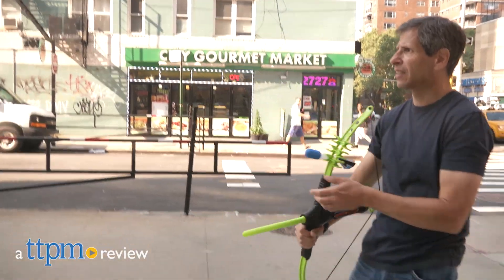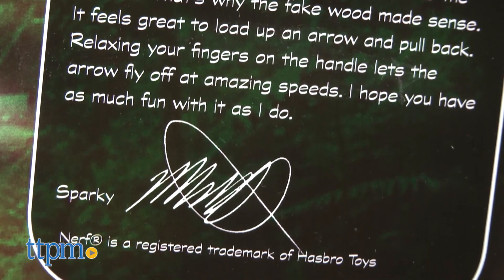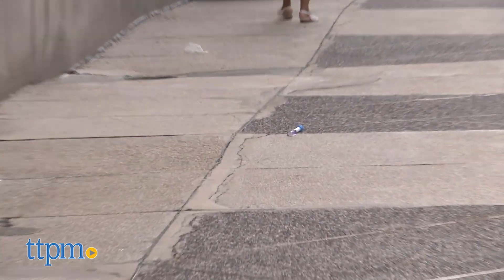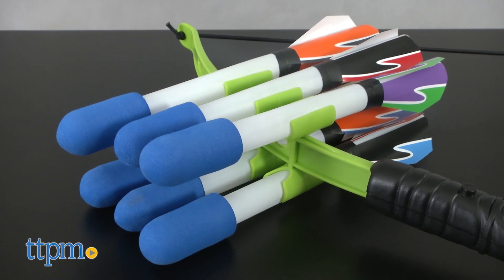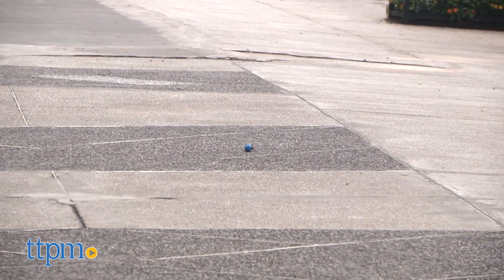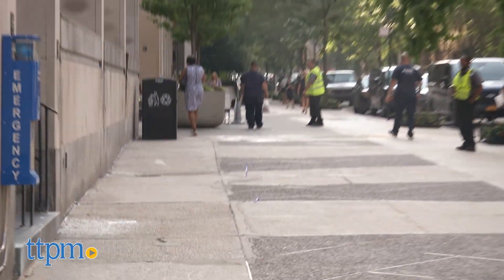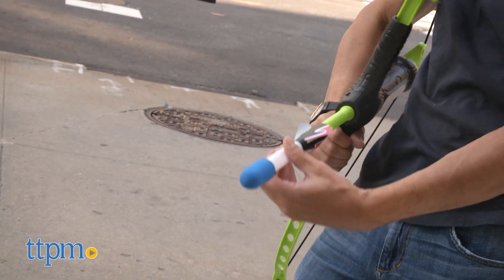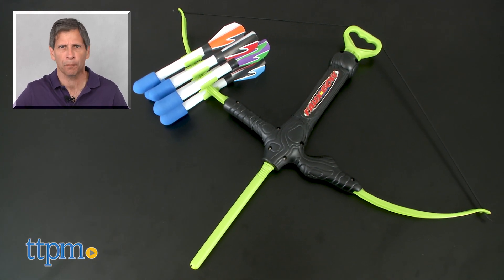Faux Bow 3.0 from Marky Sparky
The Faux Bow 3 is an easy to use Bow and Arrow toy that's easy to load and fire. The set comes with six fake arrows with foam tips that shoot over 100 feet. For full review and shopping info

Product Info: The Faux Bow 3 is a simple to use Bow & Arrow from the inventor of the original Nerf Bow & Arrow. This set comes with six hollow plastic arrows that are more like hollow missiles with a foam tip, The bow is supposed to look like fake wood, and is easy to fire as pull back on a piece on the bow that propels the arrows by a force of air. We found the arrows shot over 100 feet with accuracy a little inconsistent.